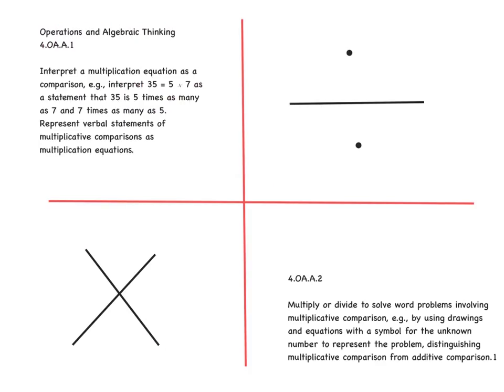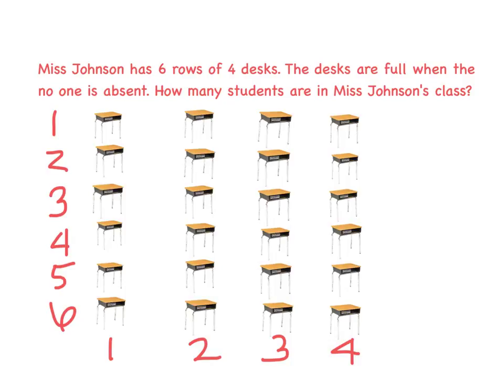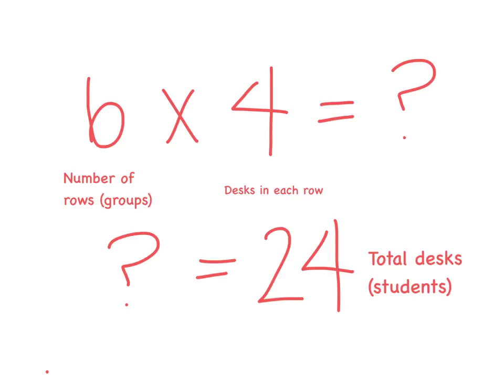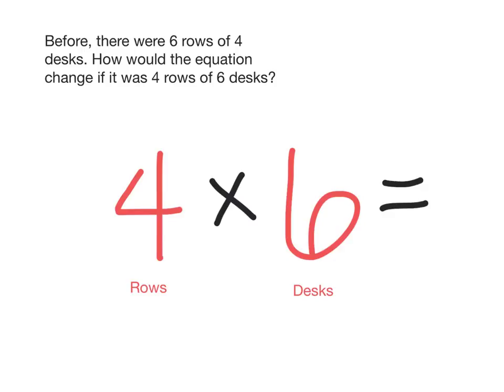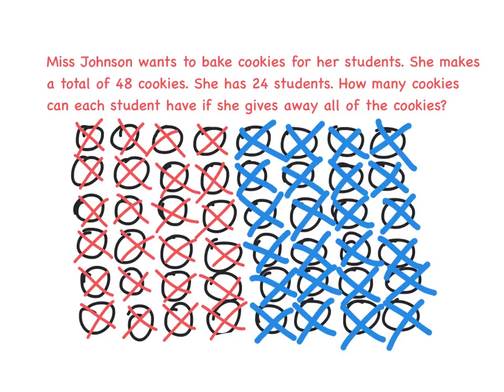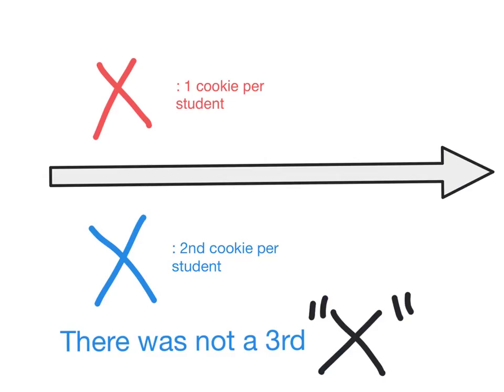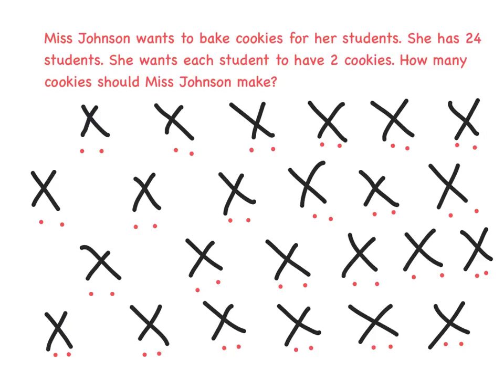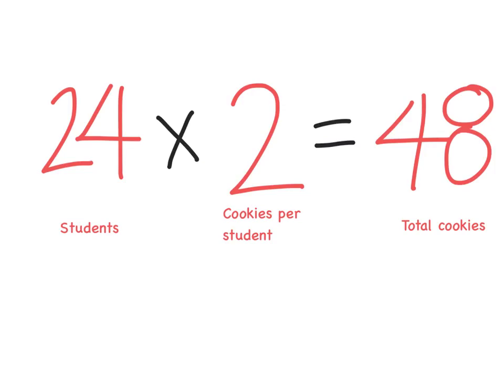Justine - Math Lesson C I 201